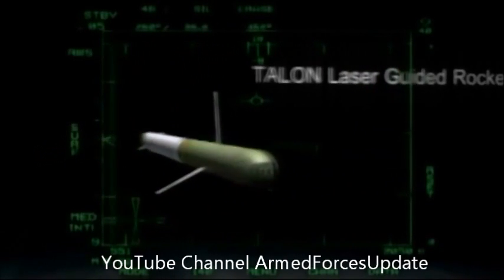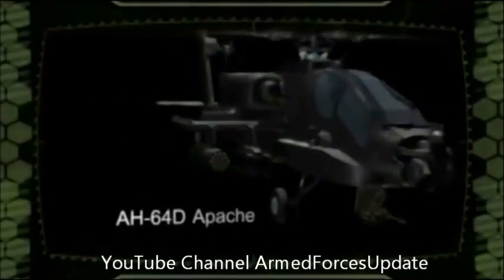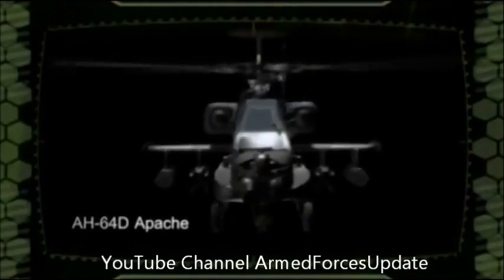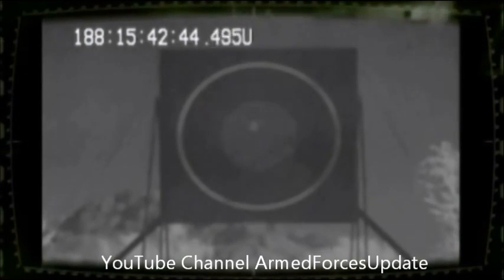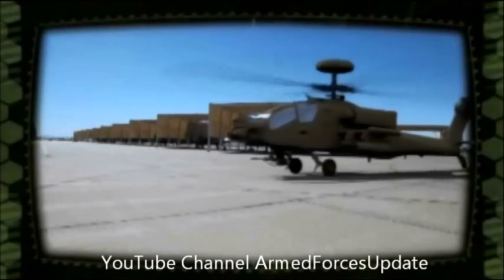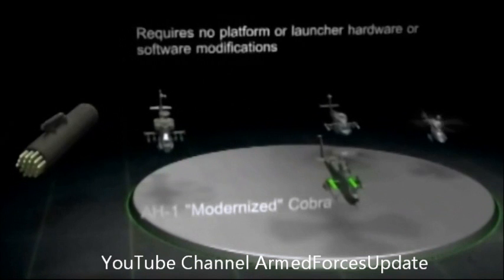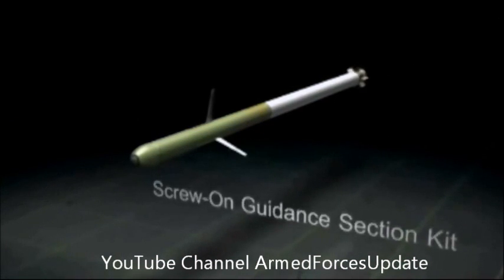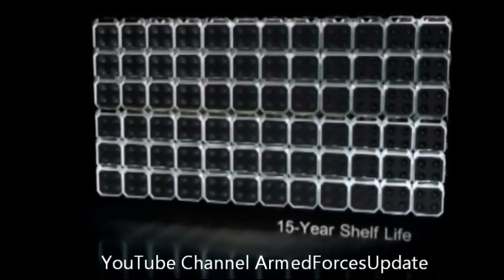DEADLY US Military Talon Rocket for AH-64 Attack Helicopter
Another great idea for the US military this laser guided hydra rocket for the AH 64 Apache attack helicopter will be a game changer on the battlefield. Tests demonstrate TALON's multi-platform capability

TUCSON, Ariz., July 31, 2014 /PRNewswire/ -- Raytheon Company (NYSE: RTN) and MD Helicopters, Inc. successfully fired four TALON laser guided rockets from the MD 530G armed aerial scout (AAS) helicopter during a series of tests at Yuma Proving Ground, Ariz.

"This test further demonstrates the maturity of the TALON Laser Guided Rocket weapon system as a complement to MD's AAS platform," said Darryl Kreitman, Raytheon TALON program director. "These test shots included four firings showcasing TALON's versatility over the entire firing envelope with direct hits for all events."

TALON LGR is a low-cost, digital semi-active laser guidance and control kit co-developed with the United Arab Emirates. TALON's guidance section integrates directly to the front of the legacy 2.75-inch Hydra-70 unguided rockets while its unique tail kit replaces the legacy Hydra-70 wraparound tail kit.

"In just a few months, Raytheon worked closely with MD to integrate TALON onto the MD 530G, subjecting the helicopter and rocket to number of realistic mission profiles," said Kreitman. "The successful testing once again demonstrated TALON's precision guidance capabilities."

This latest successful firing and subsequent original equipment manufacturer certification of TALON follows the recent certification in April for air worthiness release of the weapon on the Apache AH-64D/E attack helicopter.

During TALON's development program and test program, Raytheon completed more than 35 TALON firings from the AH-64D Apache, which has resulted in a solution that is ready for the international direct commercial sales customers today.

About TALON
Raytheon's TALON requires no hardware or software modifications to the launcher or aircraft platform for any aircraft that fires 2.75-inch Hydra-70 unguided rockets using the standard M260/261 launchers. TALON's architecture and ease of employment make it a low-cost, highly-precise weapon for missions in urban environments, as well as counter insurgency and swarming boat defense missions. TALON is fully compatible with existing airborne and ground laser designators.

About MD Helicopters
MD Helicopters, Inc. (MDHI), a Lynn Tilton company, is a leading manufacturer of commercial, military, law enforcement and air-rescue helicopters. The MDHI family of rotorcraft is world renowned for its value, versatility and performance. The MD Helicopters family includes the twin-engine MD Explorer, and single engine versions of the MD 500E, MD 520N, MD 530A, MD 530F, MD 530G, MD 540A and MD 600N. The innovative NOTAR system for anti-torque control with no tail rotor is used exclusively by MD Helicopters to provide safer, quieter, smoother, and confined-area access capability. The company is based in Mesa, Arizona.

About Raytheon
Raytheon Company, with 2013 sales of $24 billion and 63,000 employees worldwide, is a technology and innovation leader specializing in defense, security and civil markets throughout the world. With a history of innovation spanning 92 years, Raytheon provides state-of-the-art electronics, mission systems integration and other capabilities in the areas of sensing; effects; and command, control, communications and intelligence systems, as well as cyber security and a broad range of mission support services.

The Hydra 70 rocket is a weapon derived from the 2.75 inch Mk 4/Mk 40 Folding-Fin Aerial Rocket developed by the United States Navy for use as a free-flight aerial rocket in the late 1940s.

Overview[edit]
The Hydra 70 family of WAFAR (Wrap-Around Fin Aerial Rocket), based on the Mk 66 universal motor, was developed from the previous 2.75 inch Mk 40 motor-based folding fin aerial rocket. The propellant grain is longer and of a different formulation than that of the MK40/MK4, however, the stabilizing rod and igniter are essentially the same design. The MK66 motors have a substantially higher thrust, 1,335 pounds-force (5,940 N) (Mod 2/3) 1,415 pounds-force (6,290 N) (Mod 4), and a longer range than the older motors. To provide additional stability the four rocket nozzles are scarfed at an angle to impart a slight spin to the rocket during flight. The Mk 40 was used during the Korean and Vietnam wars, being used to provide close air support to ground forces from about 20 different firing platforms, both fixed-wing and armed helicopters. Today, the OH-58D(R) Kiowa Warrior and AH-64D Apache Longbow, as well as the Marine Corp's AH-1 Cobra, carry the Hydra rocket launcher standard on its weapon pylons.[3][4]